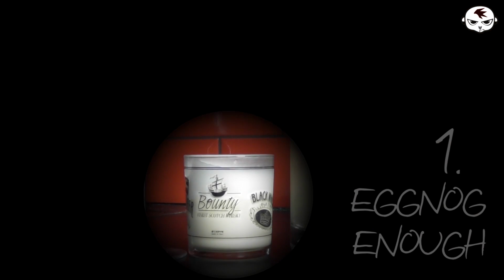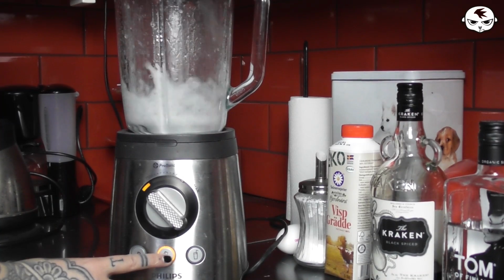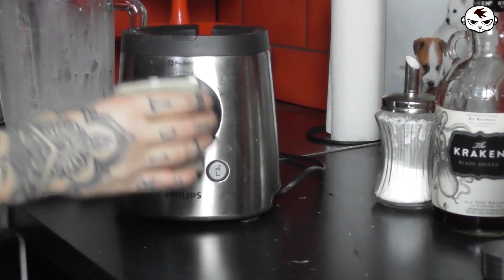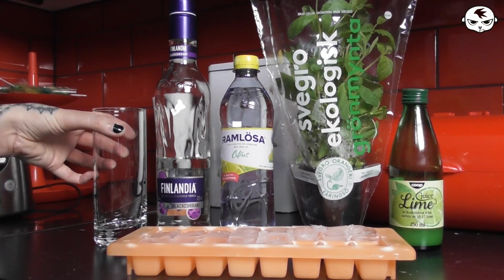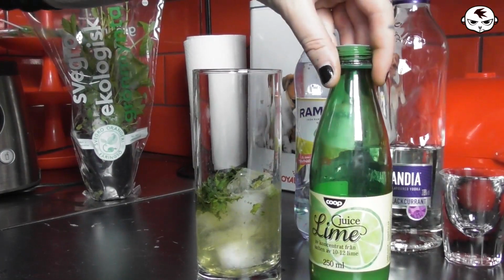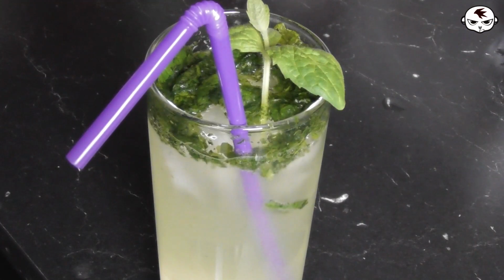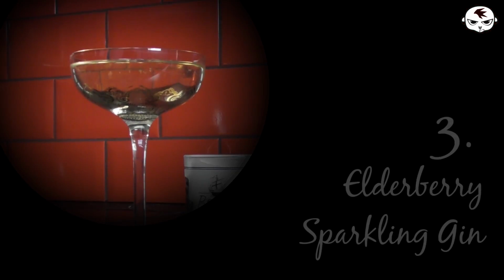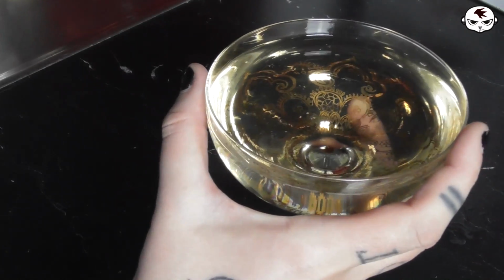3x holiday cocktails 'a la Tez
Mixing three festive holiday cocktails for y'all! Drink responsibly!

*Please note that I am located in Sweden, so all product features must allow for international shipping.